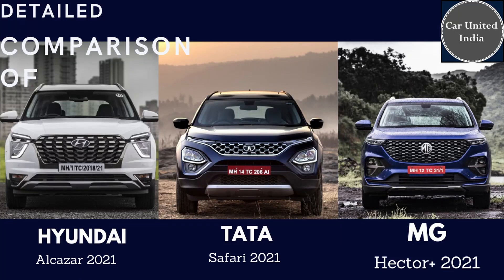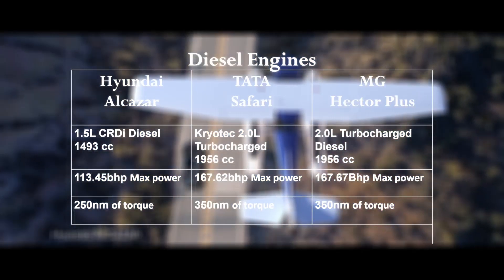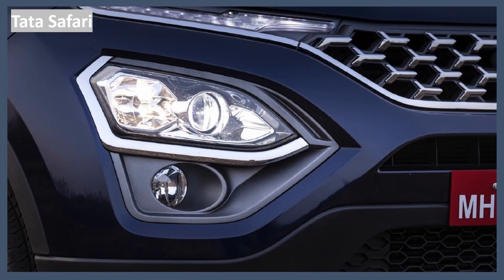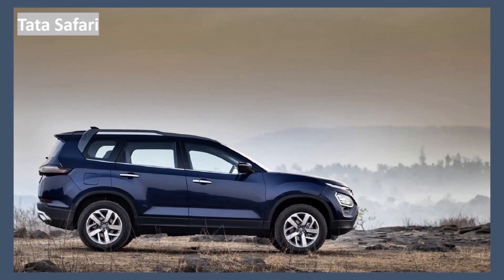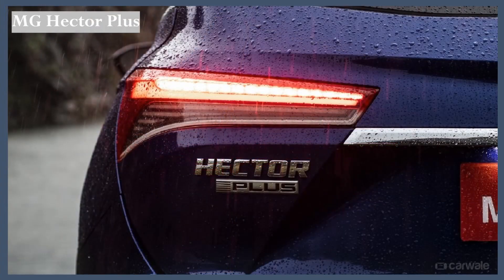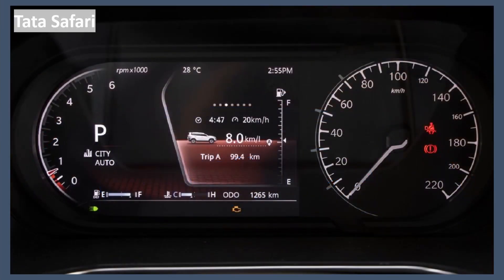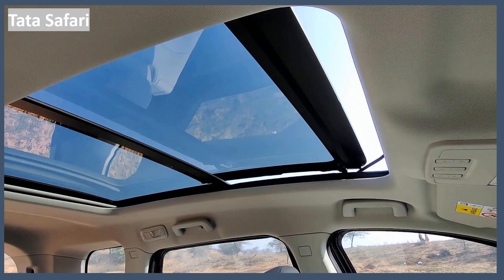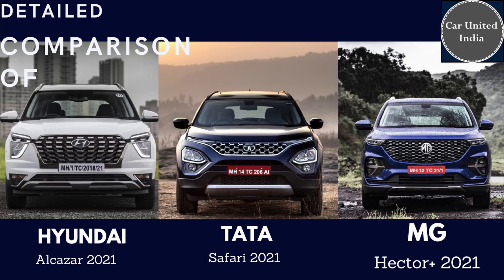2021 Hyundai Alcazar vs TATA Safari vs MG Hector+ | Detailed Comparison| Best 6/7 seater SUV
hey guys;
                Welcome to another video in this video we have compared the 2021 Hyundai Alcazar with its rivals that is the Tata Safari and the MG Hector Plus, we have compared every aspect of each of these cars.
Chapters
0:00 Intro
0:22 Engine & Transmission Option
1:33 Dimension
1:58 Exterior Look
2:23  Headlamps
2:53 DRLs
3:11 Front Grills
3:31 Foglamps
3:46 Sideview
4:11 Wheel Size/ Rims
4:24 Backview
4:54 Taillamps
5:33 Boot Space
5:49 Interior Look
6:14 Instrument Cluster
6:43 Infotainment system
7:42 Sunroof
7:52 Second Row Seats
8:09 Third Row Seats
8:30 CONCLUSION
9:06 Outro/Thank u for watching
The Hyundai Alcazar starts with a price tag of 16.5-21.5 Lakh*ex-showroom,
The Tata Safari starts with the price tag of 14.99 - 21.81 Lakh*
The MG Hector Plus  starts with the price tag of 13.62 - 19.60 Lakh*
while at the end we have done the conclusion as to which car you should go with, plz do use the chapter below to jump to your required topic

2021 Hyundai Alcazar vs TATA Safari vs MG Hector+ | Detailed Comparison| Best 6\7 seater SUV